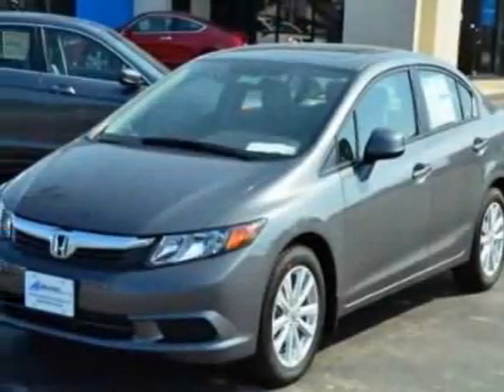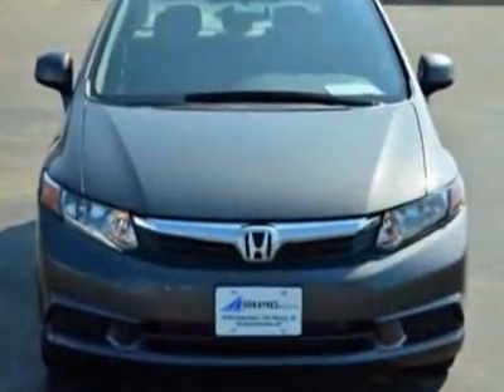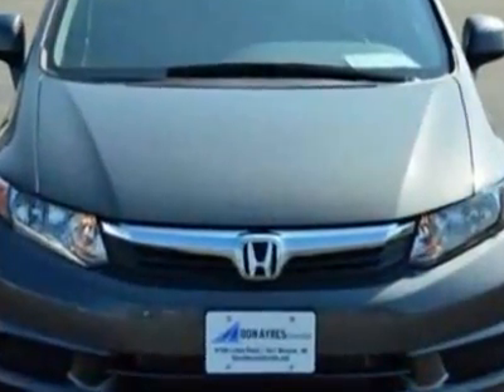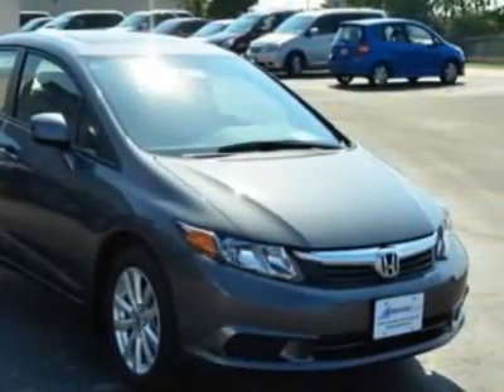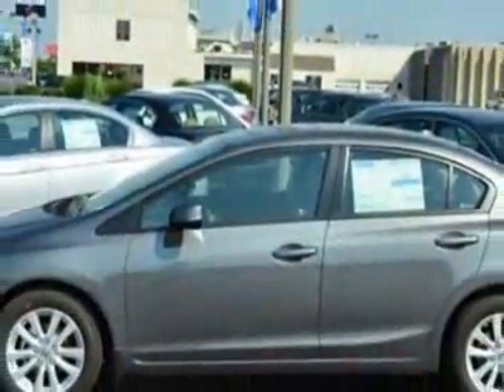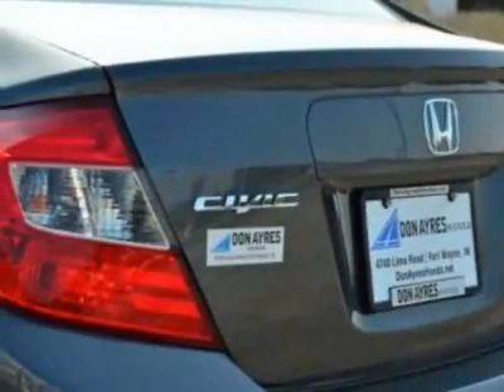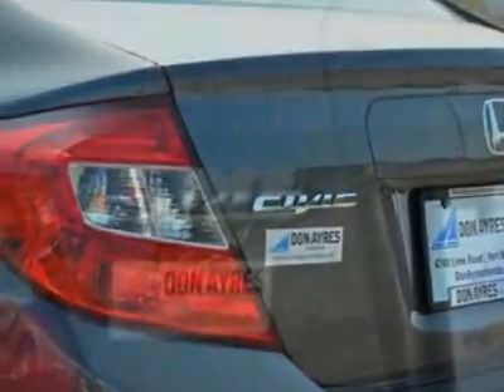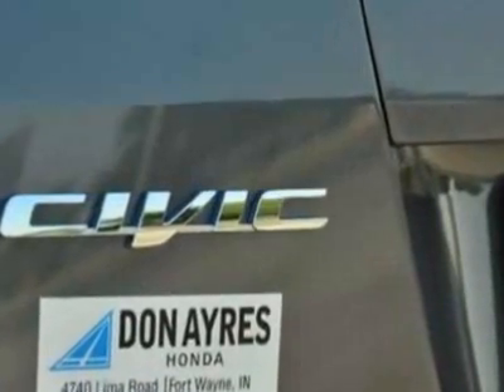2012 Honda Civic Sdn 4dr Auto EX Sedan - Fort Wayne, IN